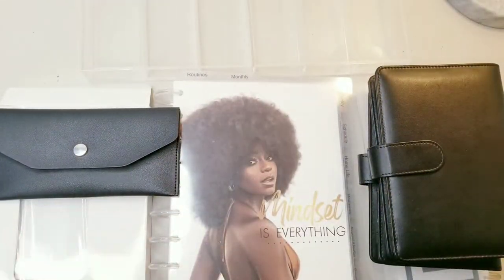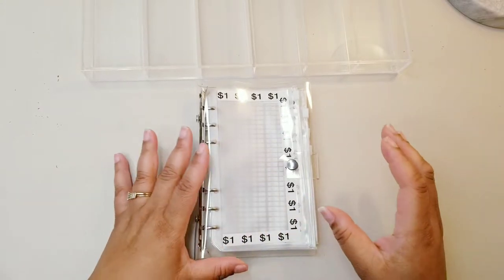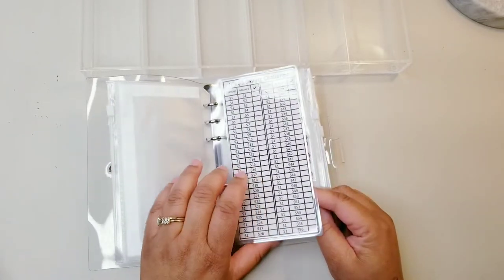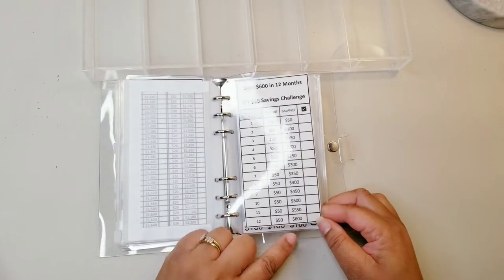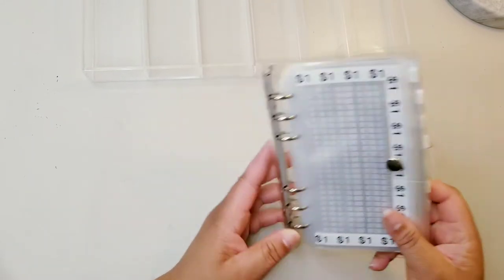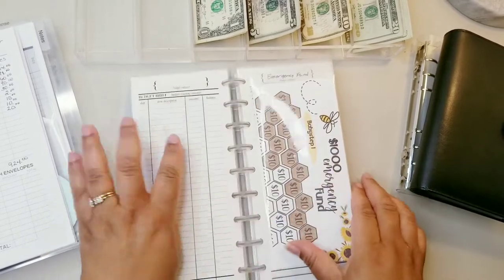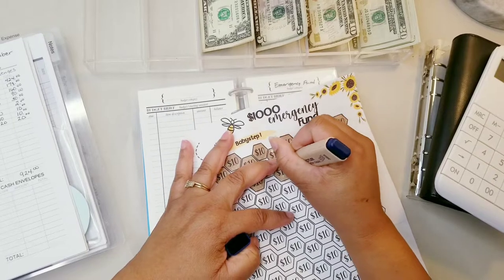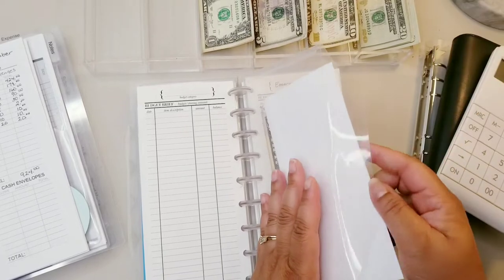Low Budget Cash Envelope Stuffing|Saving Challenges & Sinking Funds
I hope you enjoy this video. Cash Envelope Stuffing is all a part of me resetting my life. Getting my finances in order. I made the cash envelopes.

I am stuffing a total of $260

Happy Watching

Amazon Favorites

Saving Envelopes

KR Team
Charlene:

Kami: Peace of the Plans

Facebook Admin. Team
Amanda

I would love to hear from you. Until next time, PEACE!